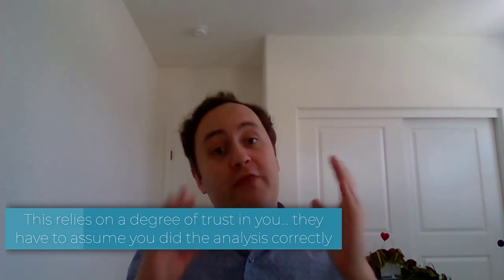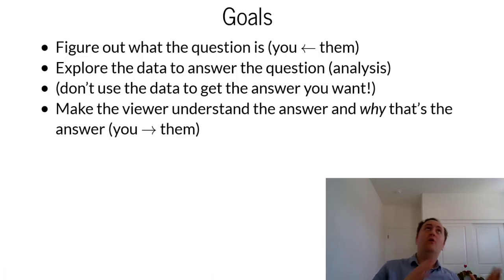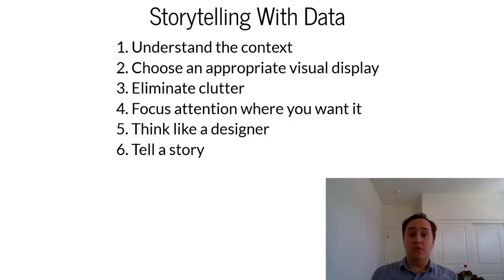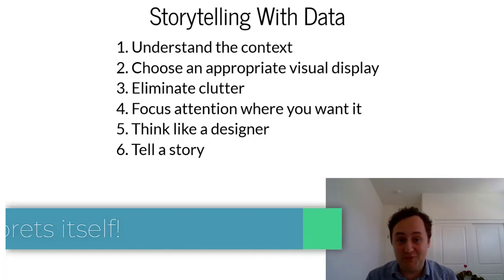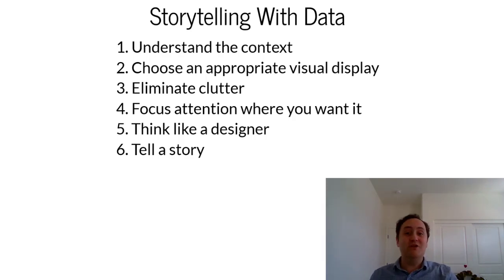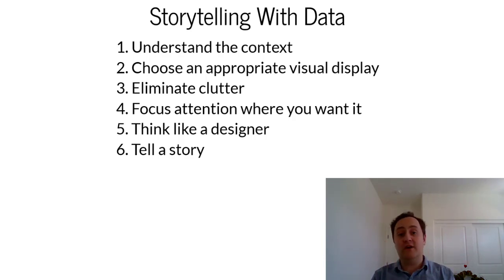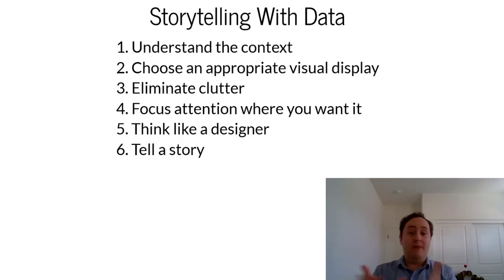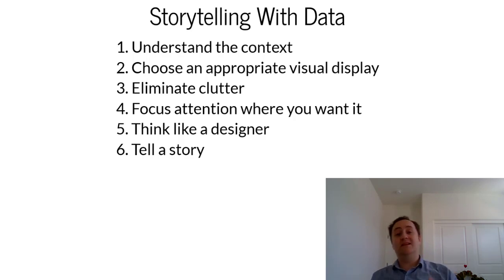What's Data Communication About?: Data Communications / Data Visualization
This is an introduction to a series of videos on data communications, covering what the goal of data viz is and how we can think about our role as data communicators.